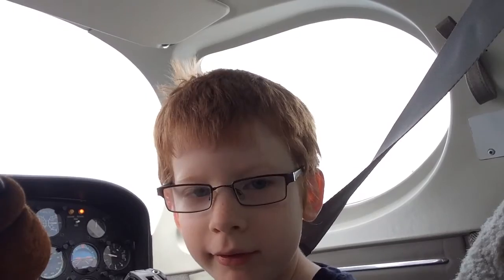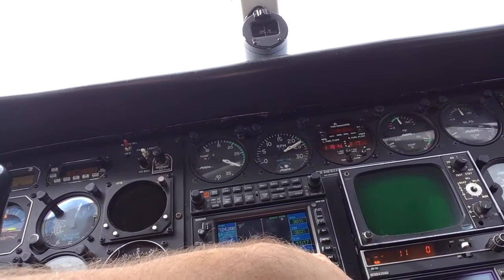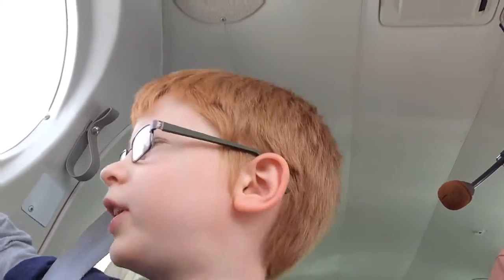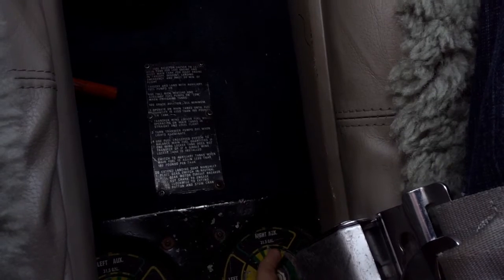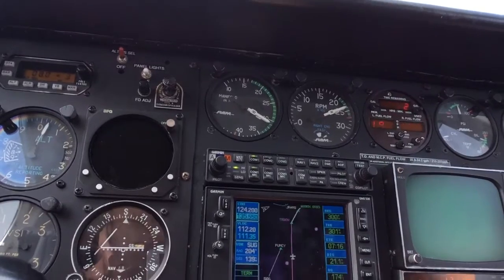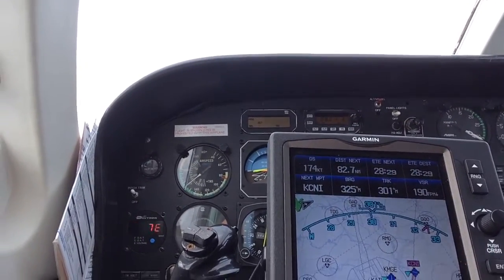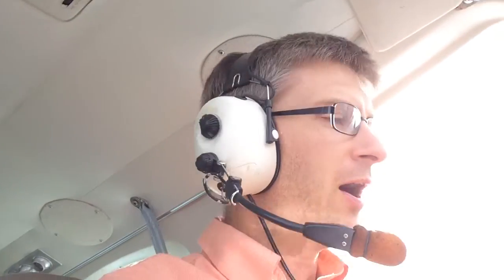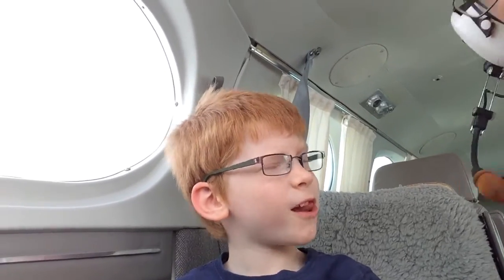Cessna 340 crossfeed fuel and flying with my son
2 Days before this flight a transfer/aux circuit breaker popped on the right side while running the right engine on the aux tank.  I reset the circuit breaker and it tripped again.  This let me know that the aux/transfer pump was going bad.  On this flight to maintenance, the shop ask me to run the right aux tank dry so they wouldn't have a mess when they went inside the tank to replace the pump.  We only had a 1 hour flight.  After getting up to cruse I cross fed fuel from the right main to run the left engine, and ran the right engine off of the right aux.  We were able to burn the aux tank fuel level down enough so that fuel didn't leak out when the A&P went into the tank to replace the pump.  The considerations here are flying with a fuel imbalance, and monitoring the level in the main and aux on the right side while they both burn down at the same time.